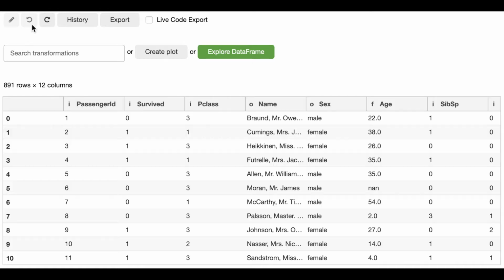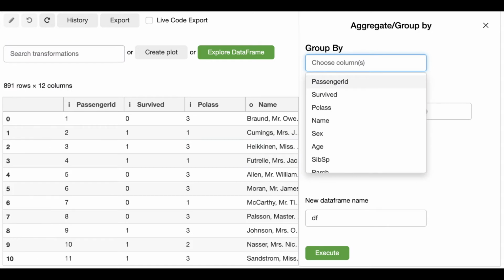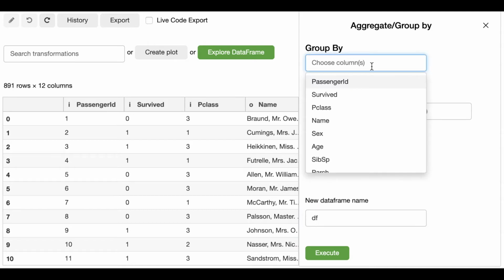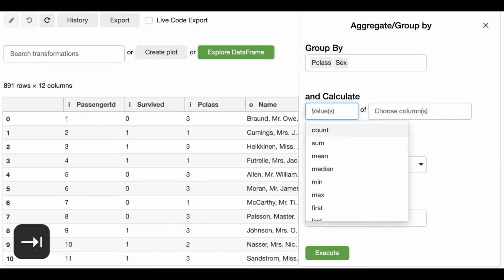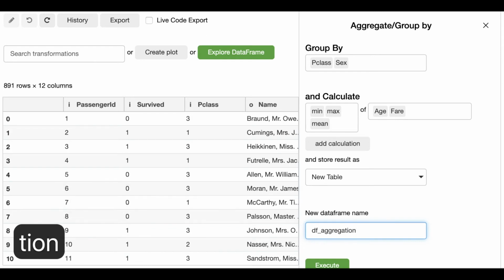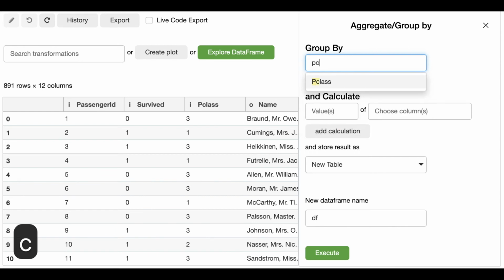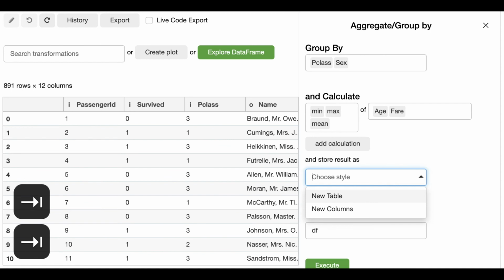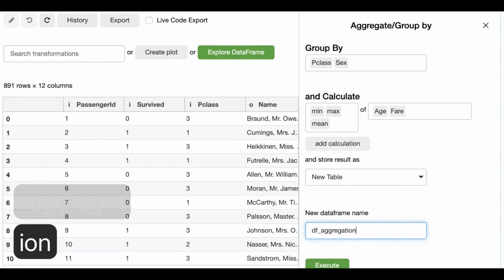Using the keyboard in bamboolib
0:26 Today's task
0:53 Transformation in normal speed
1:20 Main UI elements
2:09 Navigation with the keyboard
2:49 Keyboard for beginners
4:18 Pro tips for maximum speed up